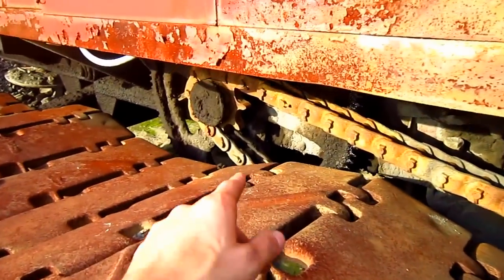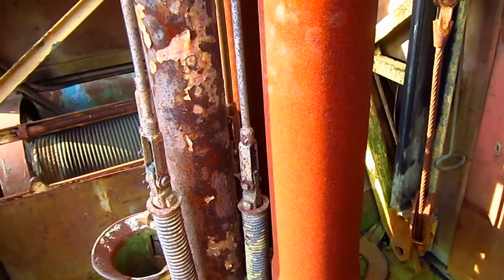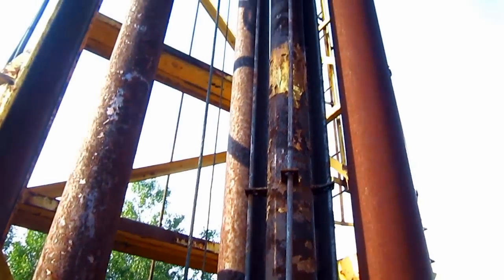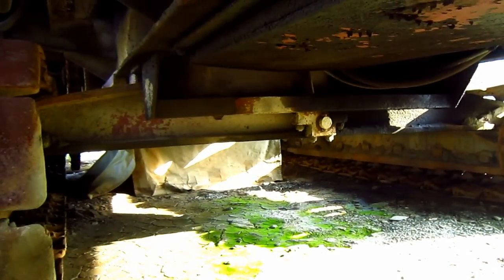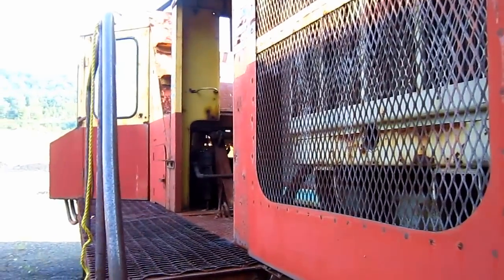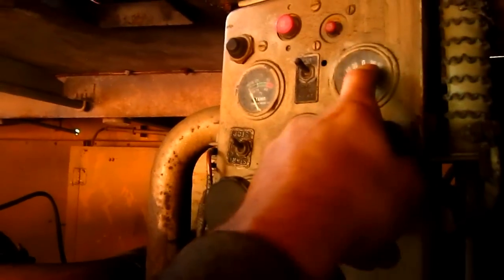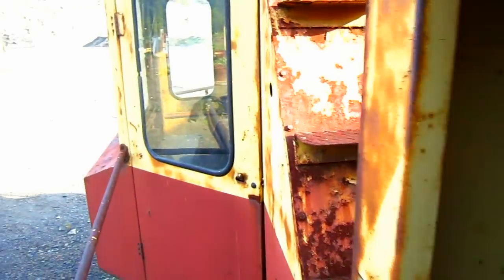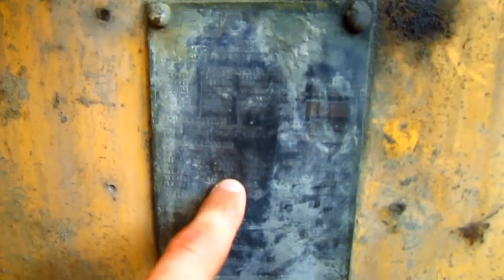Bucyrus-Erie 40-R Documentary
A look at a 1972 Bucyrus-Erie 40-R rotary blast drill.  This old girl was officially cut up for scrap in 2014 after sitting idle for years as a back-up unit for an Ingersoll-Rand DM-M2.  Want to see more blast drills?

Chapter List:
0:00 Introduction History
0:28 Stabilizers/ Undercarriage
1:31 Mast/ Bit Size
3:46 Diesel/ Electric Drive/ Power
4:37 Compressor/ Cooler
5:00 Cab/ Controls
6:26 Weight/ Conclusion History